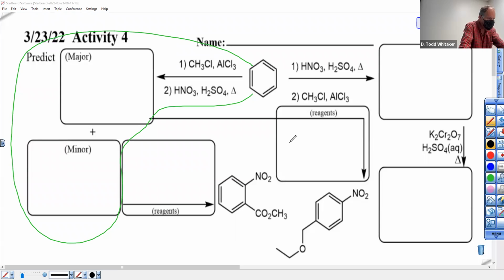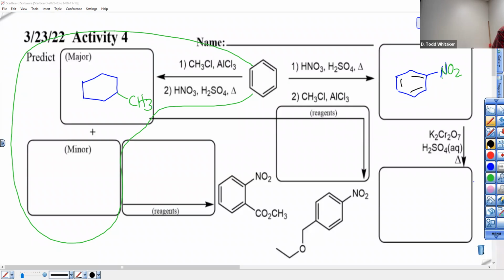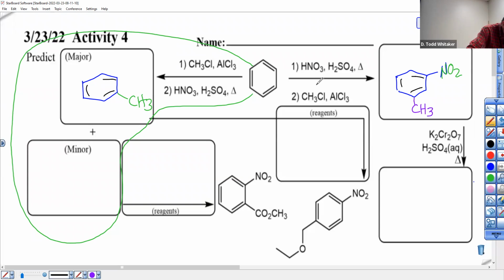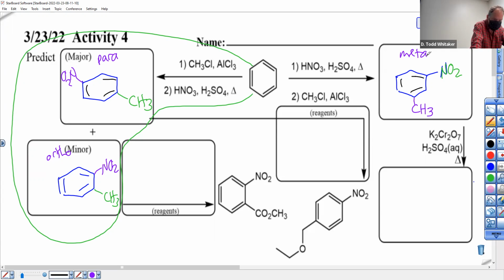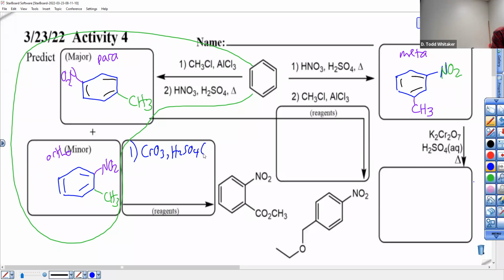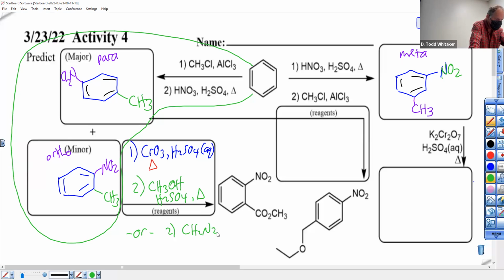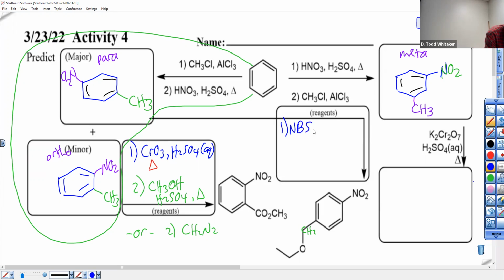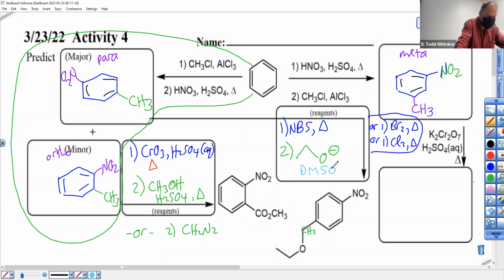c242w22ch22 2 EAS DirectingEffects